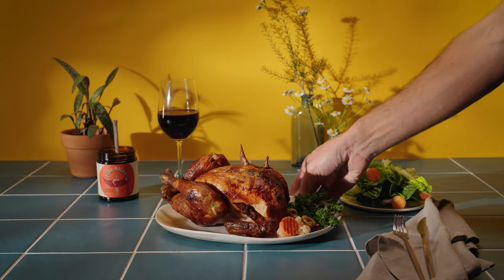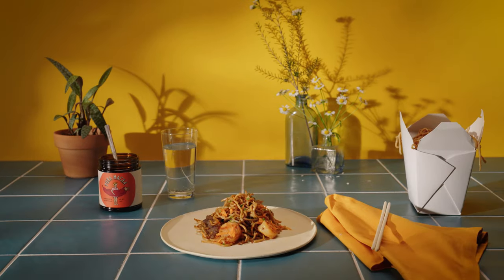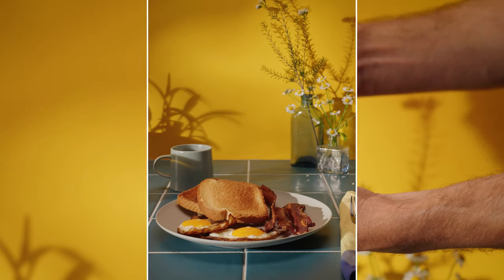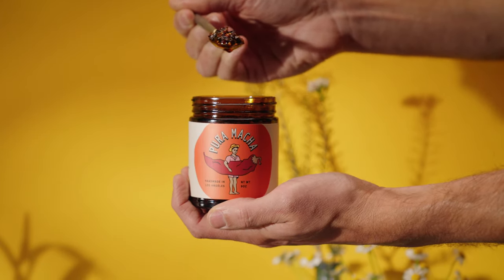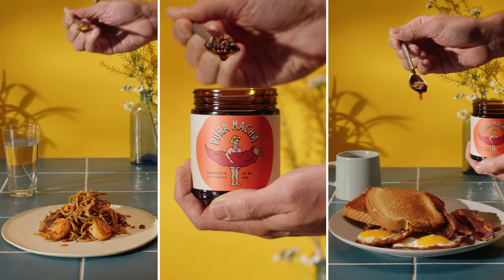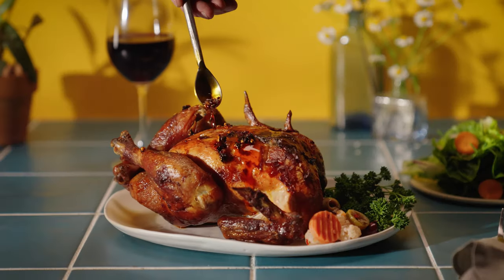Pura Macha: Heat, Sweet, Crunch ¡guuuuau!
Pura Macha is a twist on salsa macha, a delicious confit of dried chiles, oil, nuts and/or seeds originally from Veracruz (or so we think, hard to know for sure). Some may describe it as a Mexican chili crisp. We say it’s a salsa that belongs on everything and yes we do mean everything: eggs, tacos, avocado toast, roasted vegetables, fried chicken, pizza, chocolate gelato, and more. And remember, stir before spooning.